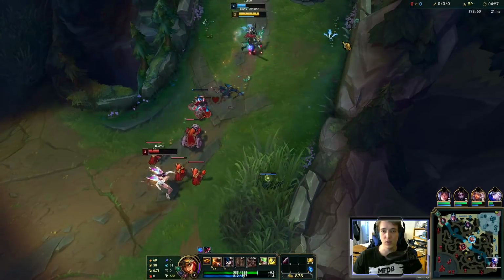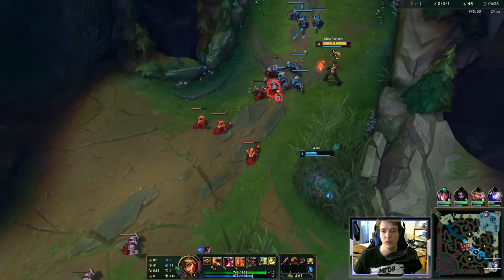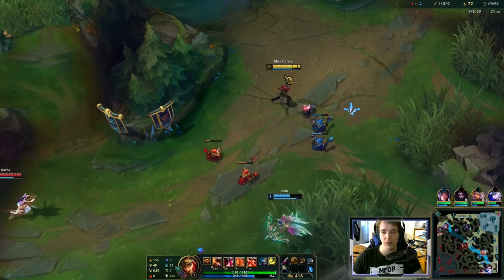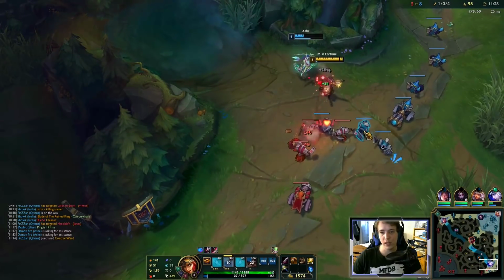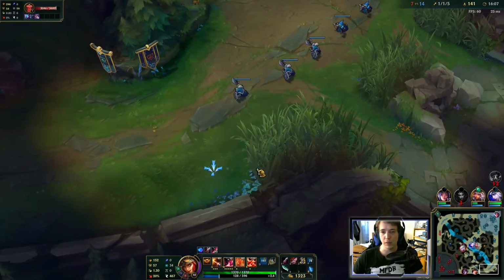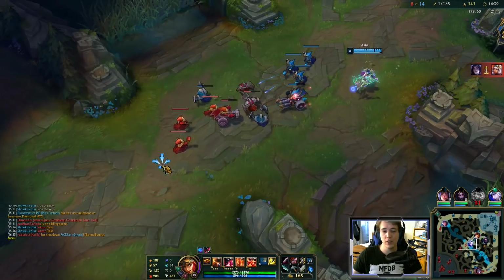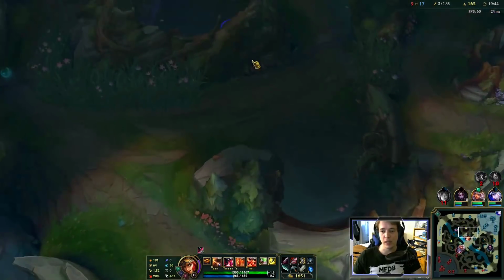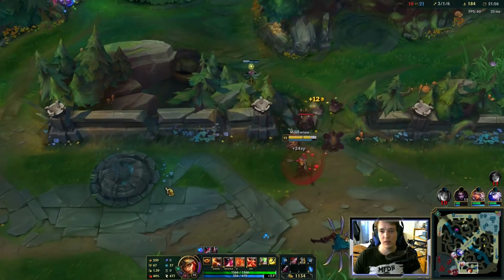World's Fastest Miss Fortune Build | League of Legends (Season 11)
My op.gg